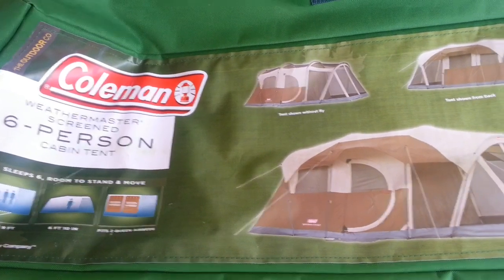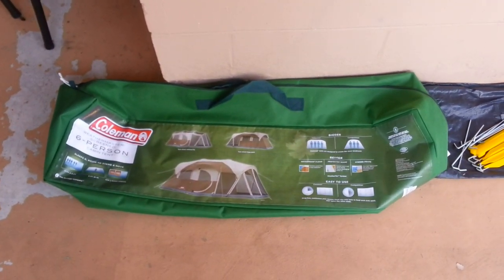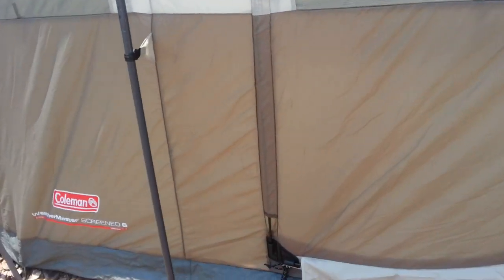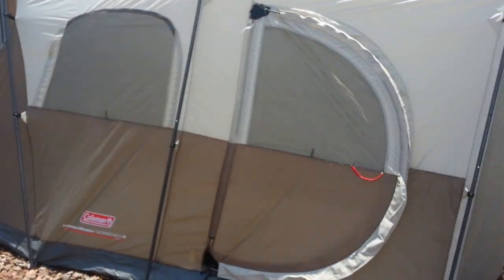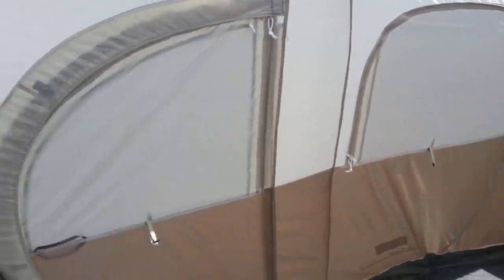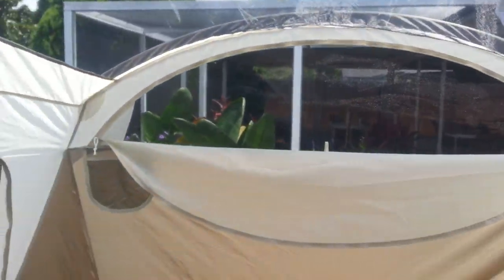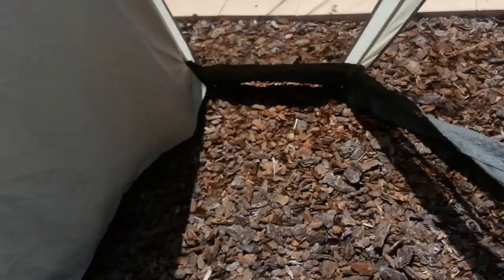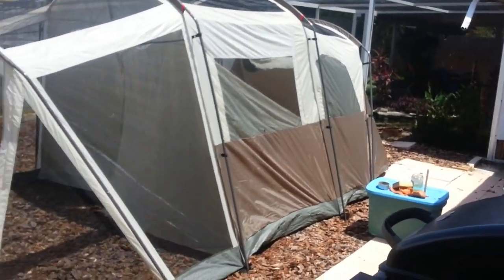3. Coleman Weathermaster 6 tent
This just arrived today, so we had to practice setting it up. It's awesome! It took 15 minutes, and it's about 17' x 9'. We haven't actually used it yet.

Edit - Sorry about the screen shot! This was surprisingly the best option...